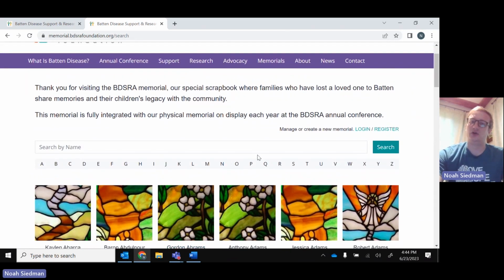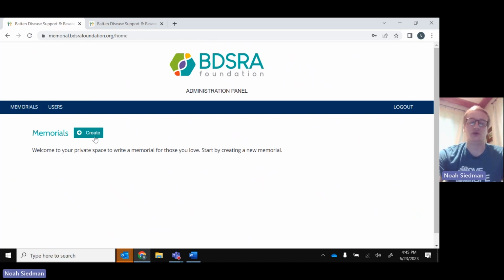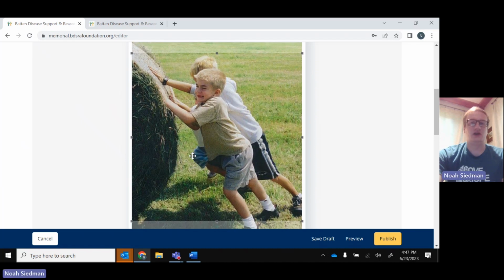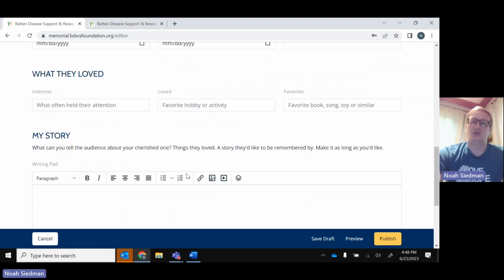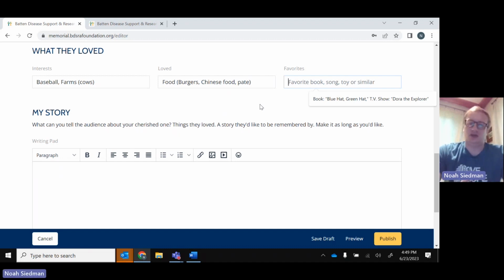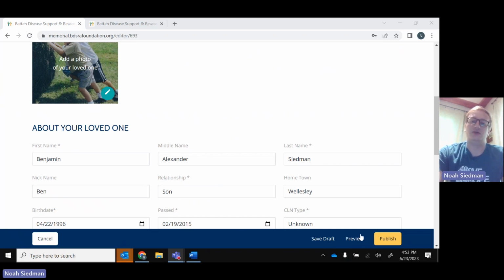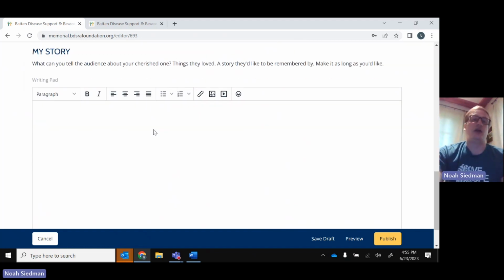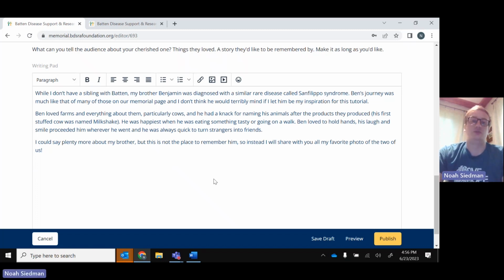BDSRA Memorial Tutorial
BDSRA Foundation Database Manager Noah Siedman guides you through setting up and managing memorial pages to remember and honor those who have passed away from Batten disease.